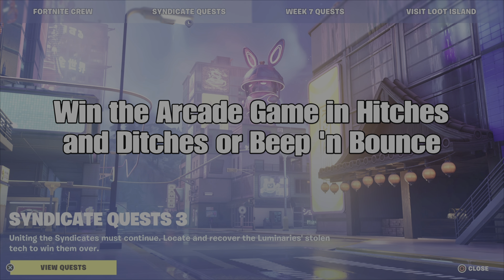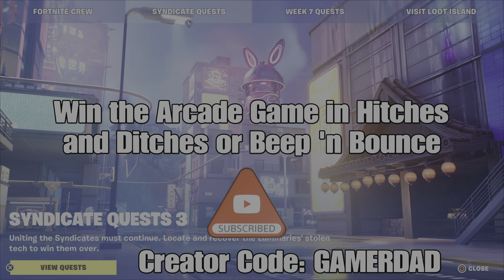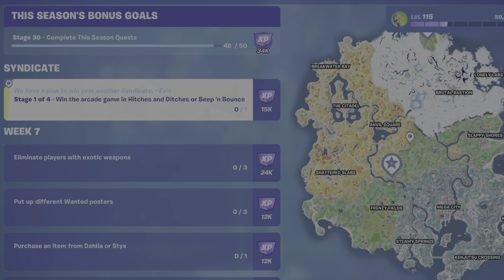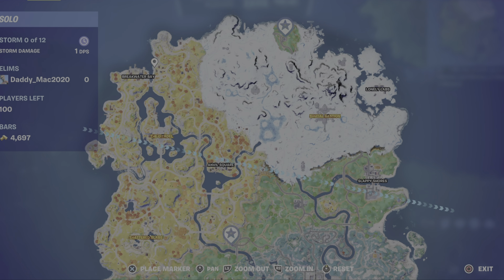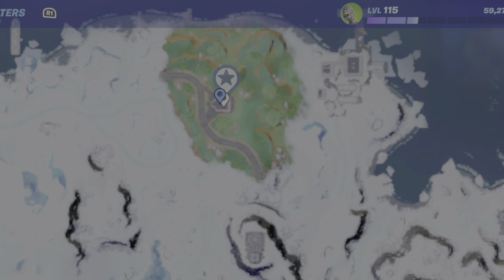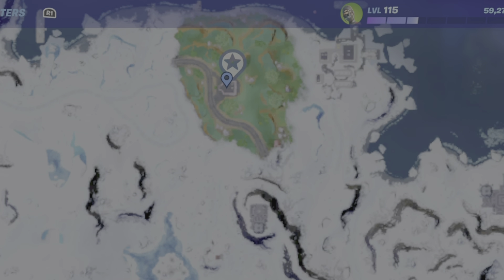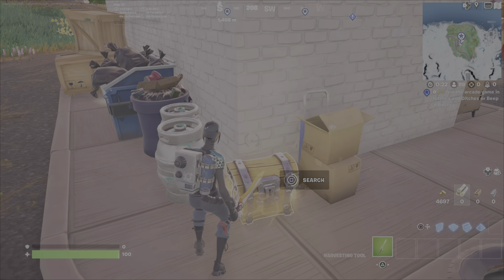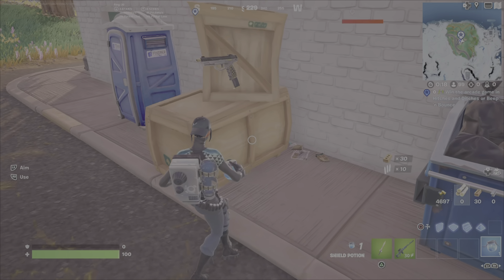Win the Arcade Game in Hitches and Ditches or Beep 'n Bounce - Fortnite Syndicate Quest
This is a Challenge guide to assist you with completing the Syndicate Quest, Stage 1 of 4, Win the Arcade Game in Hitches and Ditches or Beep 'n Bounce.